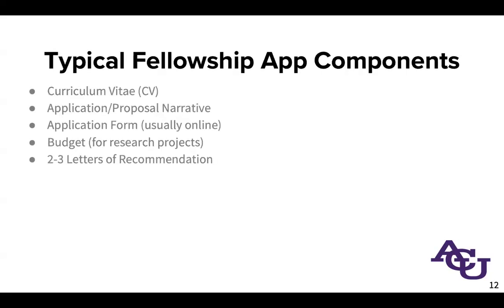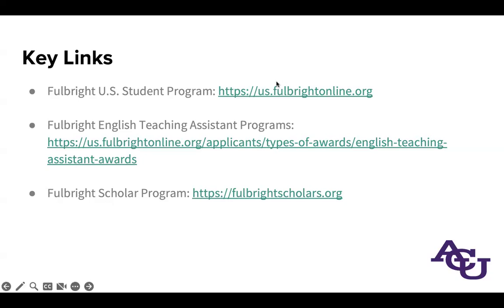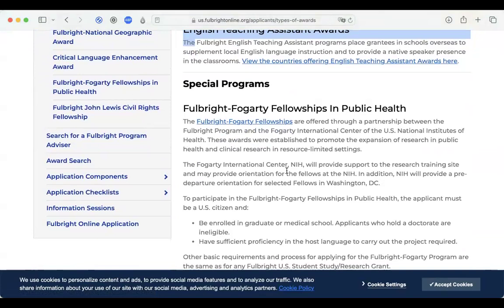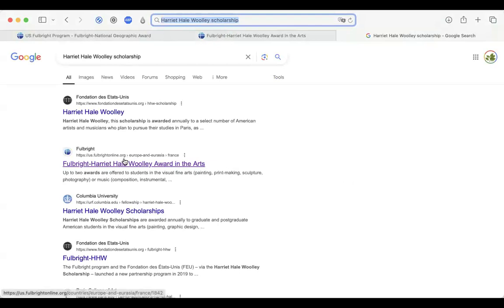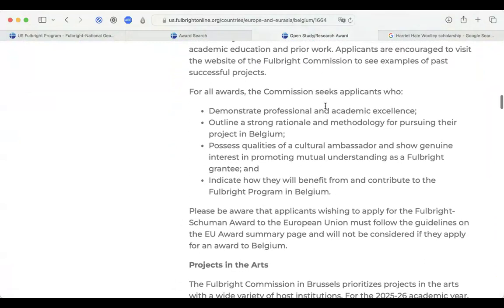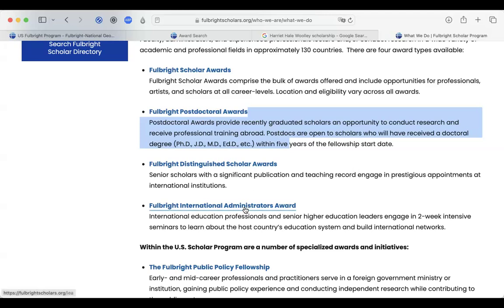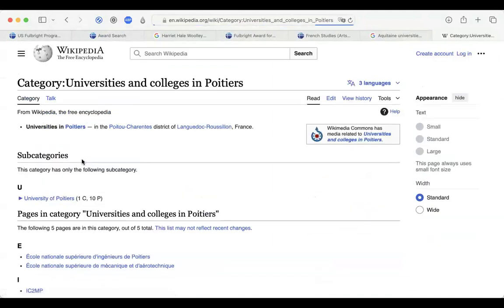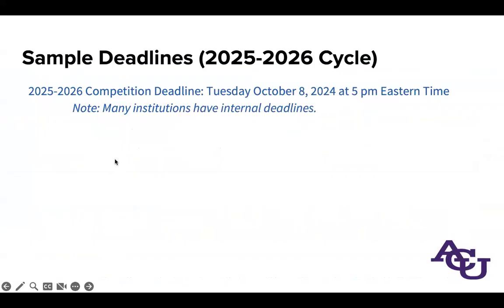Intro to Fellowships: Fulbright Edition | ACU Online Writing Center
This installment of our Intro to Fellowships series focuses on how to apply to the Fulbright Student program as an artist.